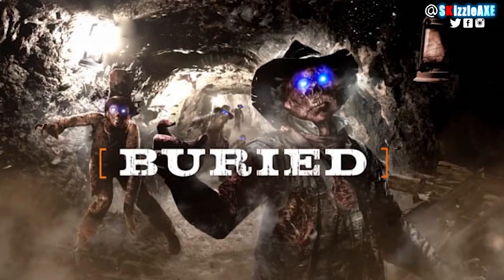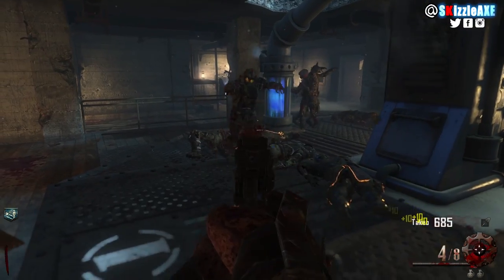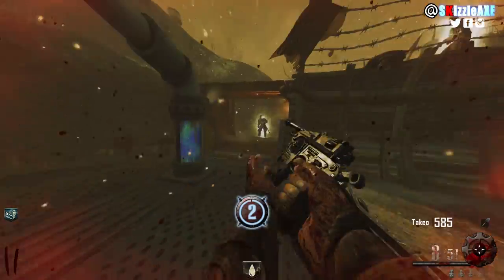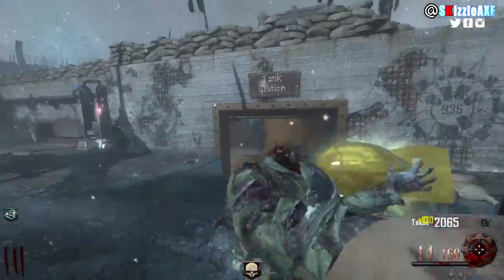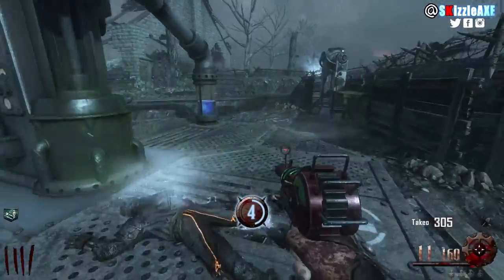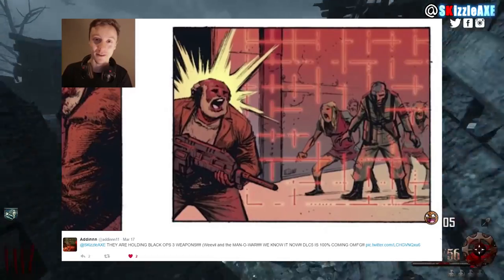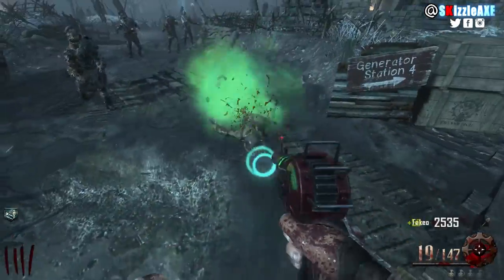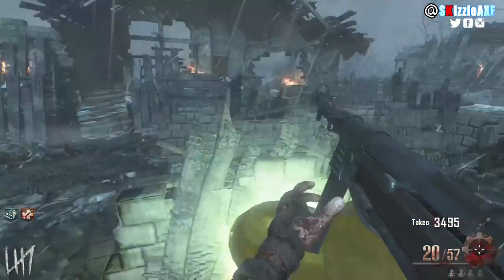Another Big DLC 5 Teaser? Glitching Queen Hinting BO3 DLC 5 Again (Black Ops 3 Zombies DLC 5)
Is DLC 5 coming? Is DLC 5 confirmed for Black Ops 3? Well in this video, I talk about more dlc 5 teasers & hints that is coming from GlitchingQueen. She has really been teasing DLC 5 lately, we have a lot of proof & evidence and this has to be the biggest hint towards DLC 5. Let me know what do you think.